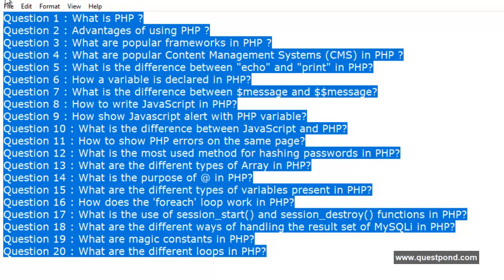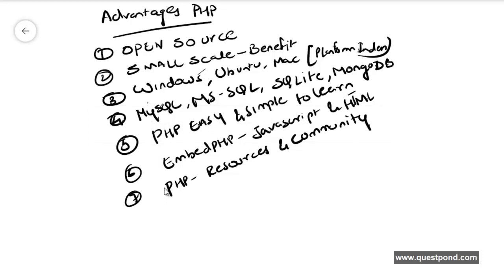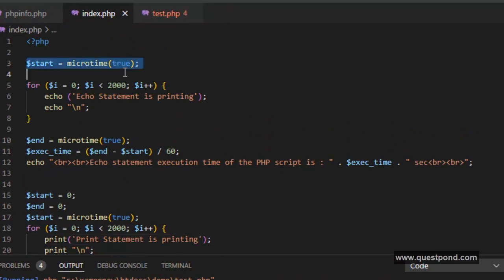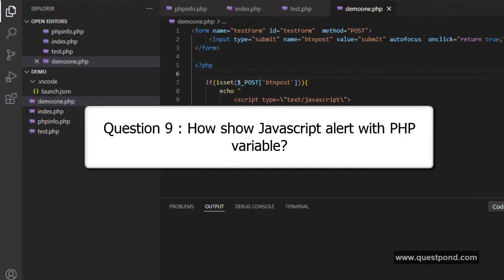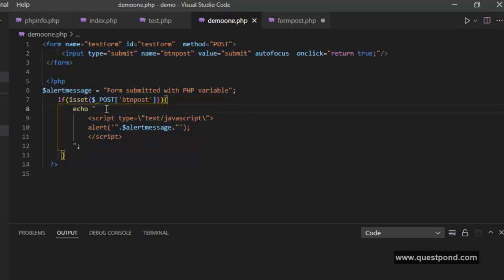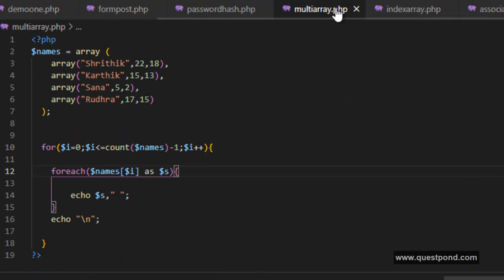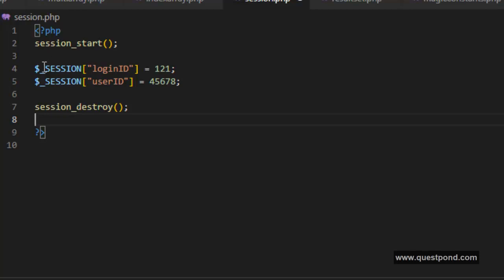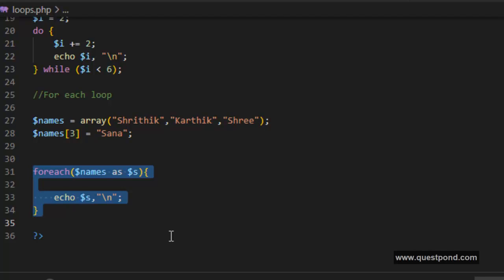PHP Interview Questions and Answers | For PHP Freshers and Experienced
This video covers "20 PHP Interview Questions" along with answers based on "Frequently Asked Questions" in the Interview. It will also guide on how to present your answers to create great impact on the interviewer. Below PHP questions are answered with important points and practical demos. If you are applying or preparing for PHP Jobs then do not miss to watch this video and make proper preparation for your interview.

Here are the questions listed for PHP Interview :-
00:00 Introduction
3:04 Question 01 :- What is PHP?
6:10 Question 02 :- Advantages of using PHP?
11:44 Question 03 :- What are popular frameworks in PHP?
15:13 Question 04 :- What are popular Content Management System (CMS) in PHP?
16:24 Question 05 :- What is the difference between "echo" and "print" in PHP?
22:08 Question 06 :- How a variable is declared in PHP?
25:51 Question 07 :- What is the difference between $message and $$message?
28:41 Question 08 :- How to write JavaScript in PHP?
30:32 Question 09 :- How show Javascript alert with PHP variable?
32:05 Question 10 :- What is the difference between JavaScript and PHP?
39:49 Question 11 :- How to show PHP errors on the same page?
43:32 Question 12 :- What is the most used method for hashing passwords in PHP?
46:55 Question 13 :- What are the different types of Array in PHP?
51:06 Question 14 :- What is the Purpose of @ in PHP?
52:40 Question 15 :- What are the different types of variables present in PHP?
55:40 Question 16 :- How does the 'foreach' loop work in PHP?
56:57 Question 17 :- What is the use of session_start() and session_destroy() function in PHP?
1:00:47 Question 18 :- What are the different ways of handling the result set of MySQLi in PHP?
1:04:56 Question 19 :- What are magic constants in PHP?
1:06:57 Question 20 :- What are the different loops in PHP?
Question 21 :- Explain some of the PHP string functions?
Question 22 :- How we can define a static function in class and what are uses?
Question 23 :- What is the exact difference between explode and implode?
Question 24 :- Difference between $_POSTand $_REQUEST?
Question 25 :- How we can change the response header?
Question 26 :- What are the steps to create a new database using MySQL and PHP?
Question 27 :- What is htaccess ? Why do we use it and where?
Question 28 :- Whare the constructor and destructor in PHP?
Question 29 :- Is multiple inheritance is supported by PHP?
Question 30 :- How to increase the execution time of PHP Script?
Question 31 :- How to add 301 redirects in PHP?
Question 32 :- Difference between include() and require() ?
Question 33 :- What is the difference between "==" and "===" in PHP ?
Question 34 :- How to register a variable in PHP Session ?